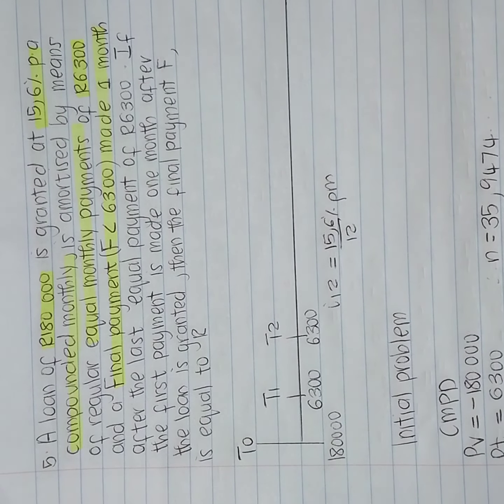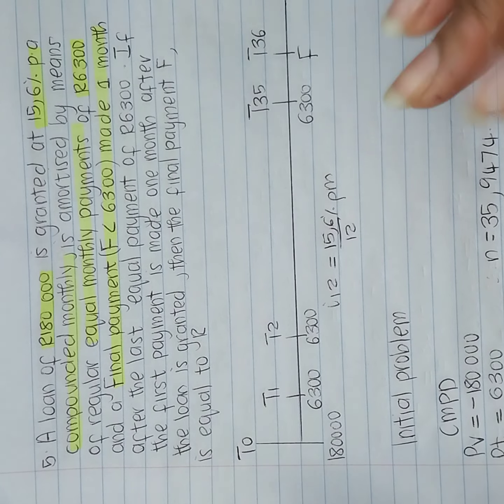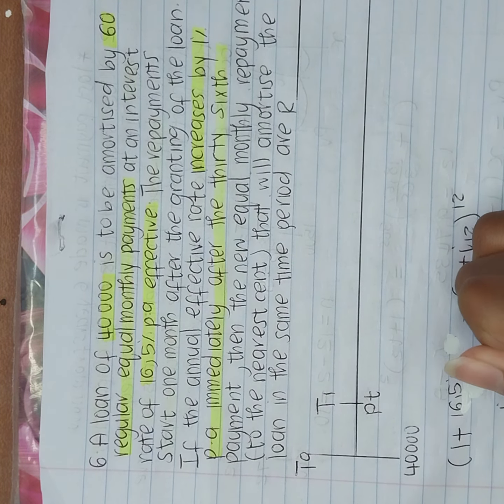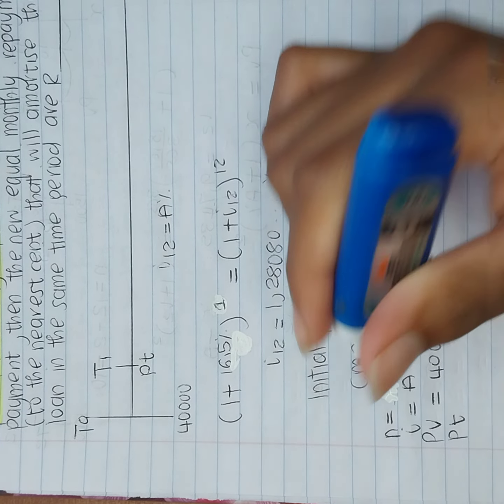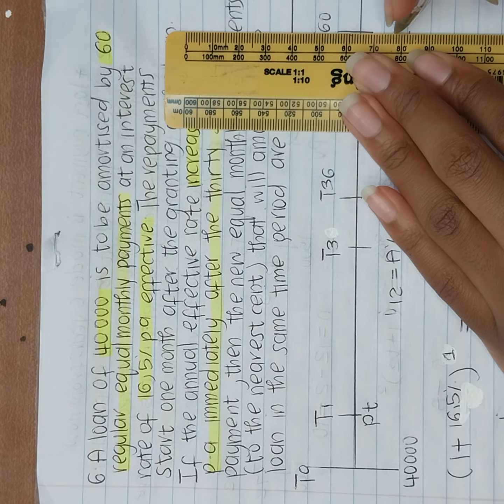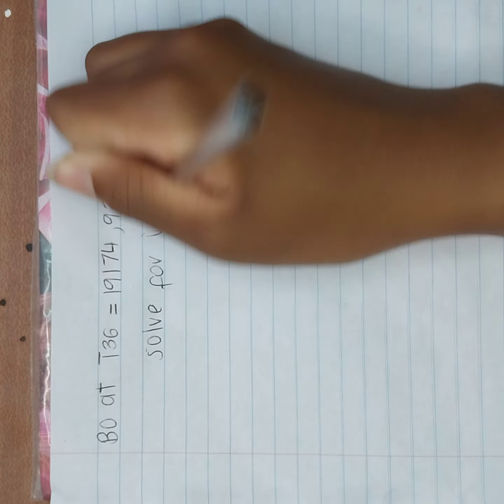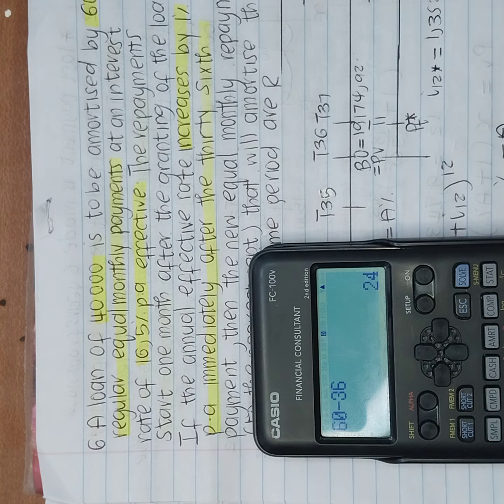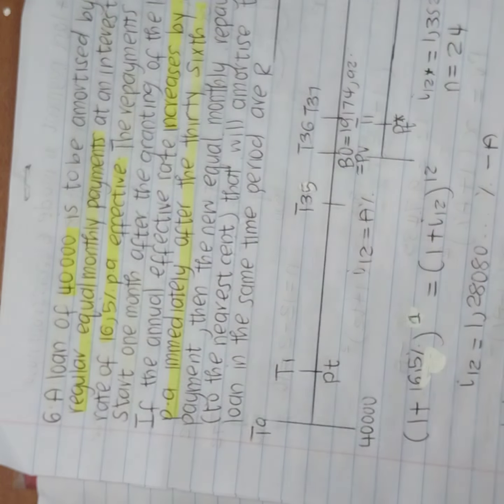Interest rate change and final payment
Hi guys

To all my returning subscribers, thanks a lot and to all new ones. Welcome to the gang of Asymptotes. We are thee untouchables 💗